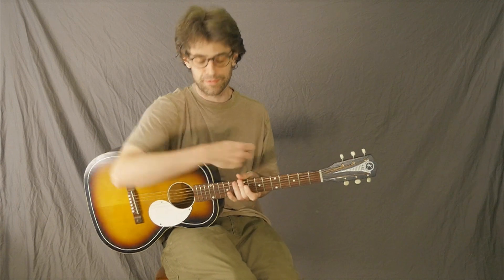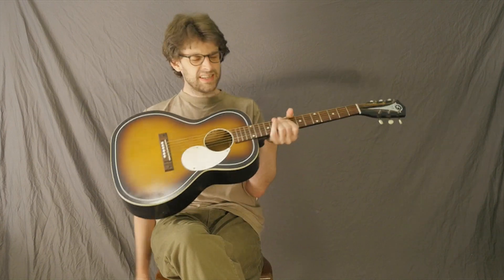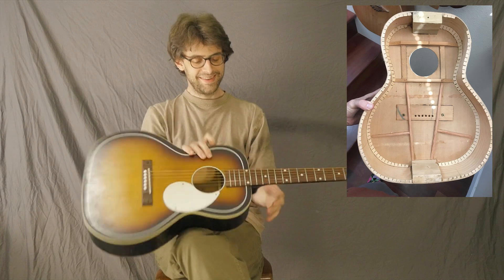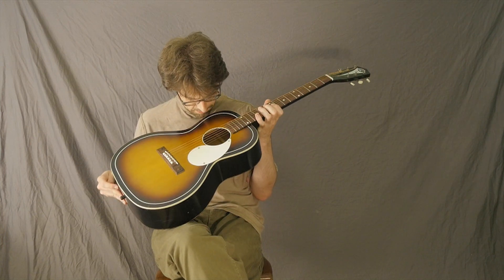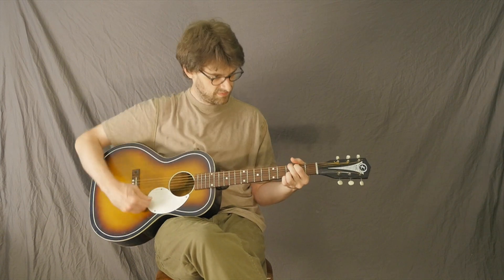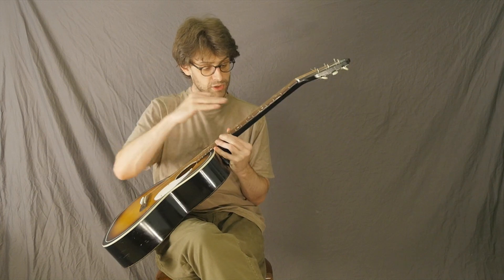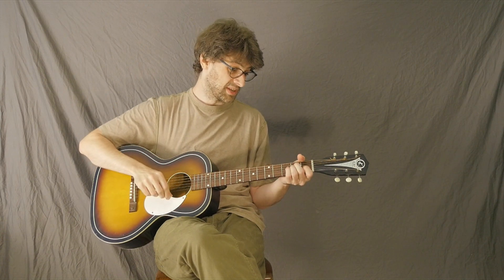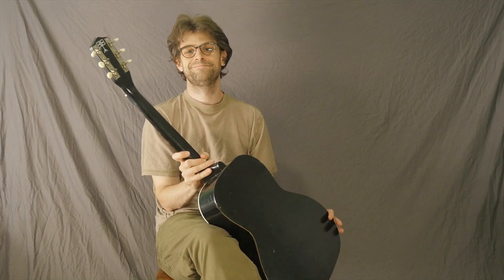1950s Kay Parlor guitar re-braced/v-braced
Really cool short scale old Kay guitar that I re-braced with a V brace pattern. As of today this guitar is availiable to purchase at my reverb shop